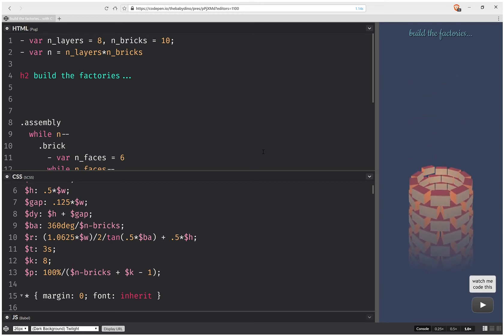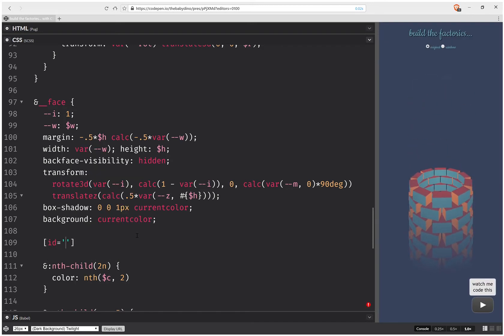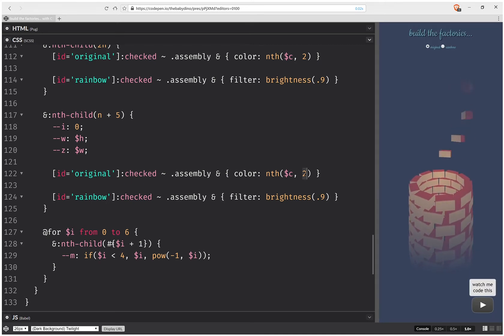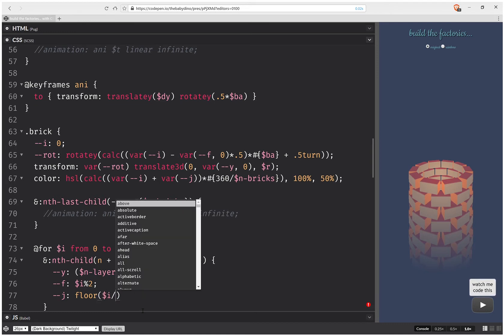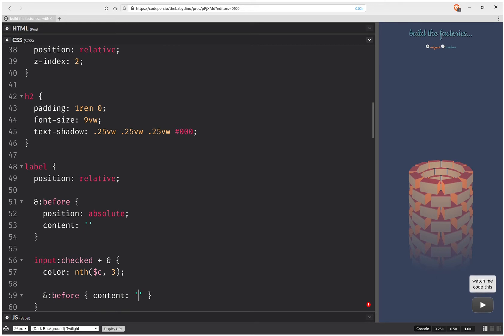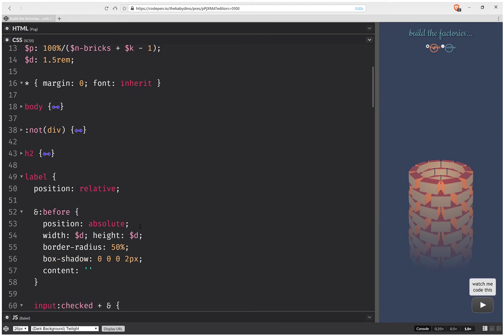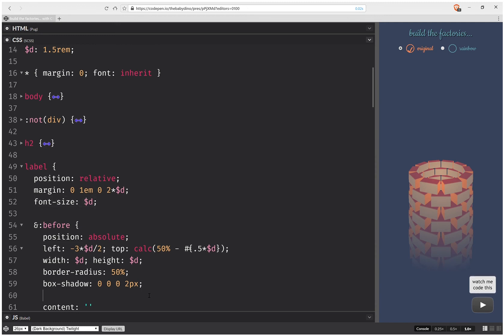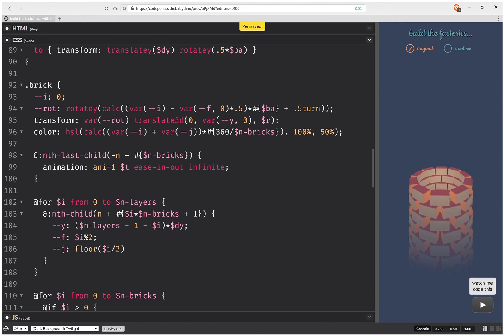Build the factories #2 - add a 🌈 option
See the first part of me doing this Works only in WebKit browsers.